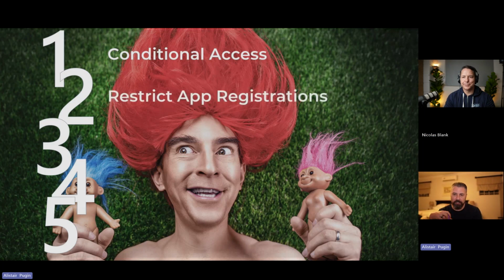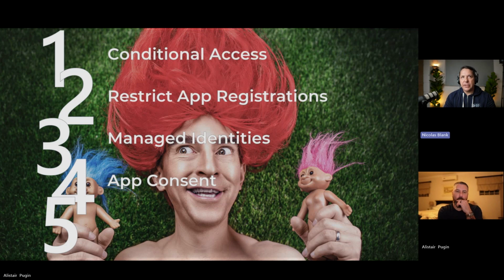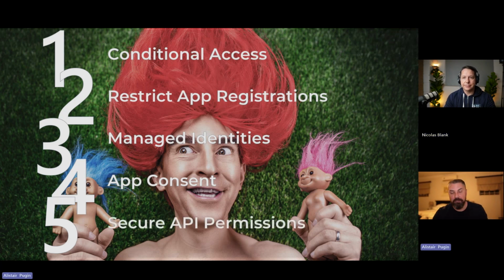Real-World Standards for Enterprise Application Security & Governance - Final Thoughts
🛡️Alistair Pugin and Nicolas Blank give their final thoughts and guidelines on managing risks in applications.